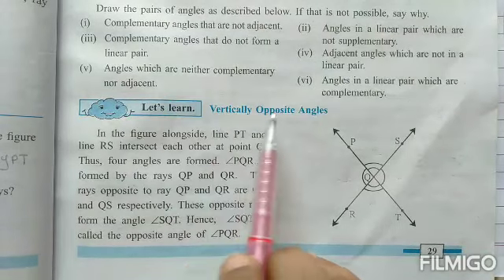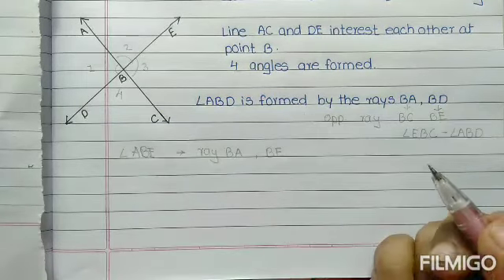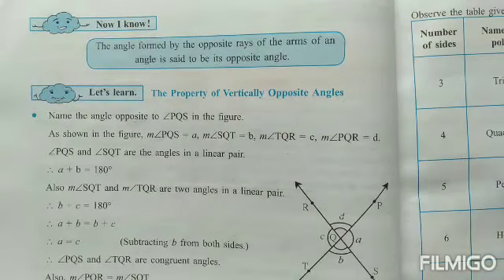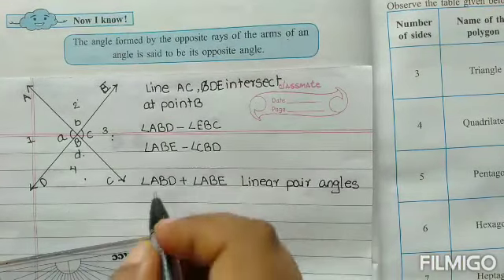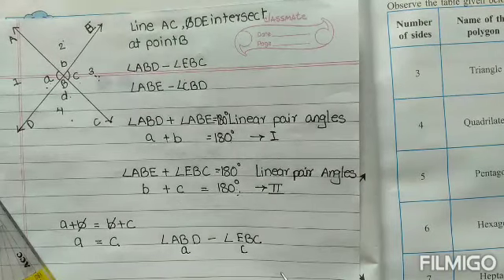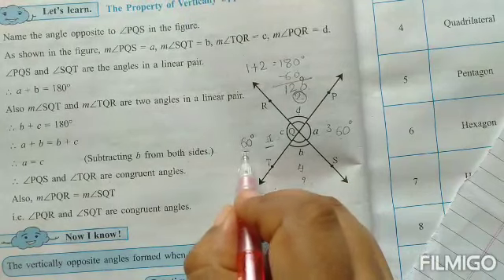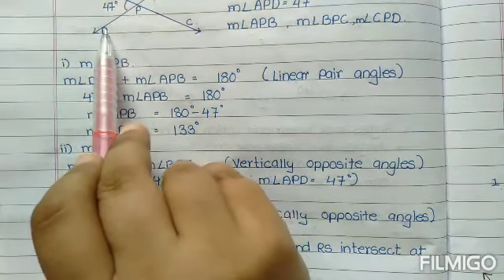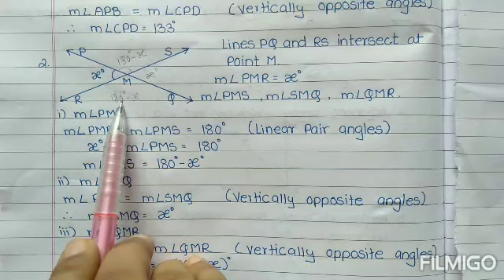Std 7 Mathematics, Vertically Opposites Angles